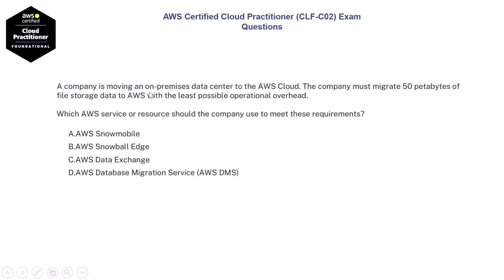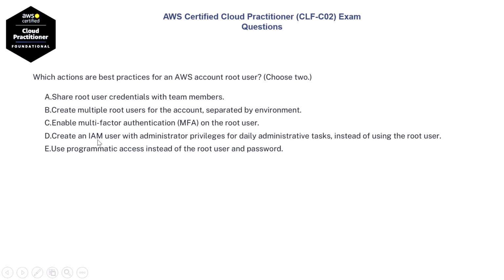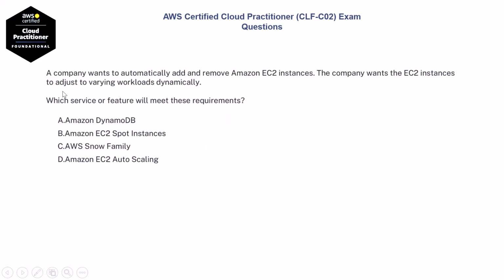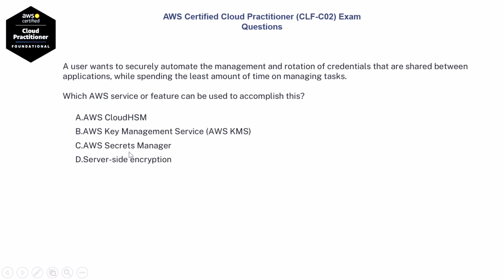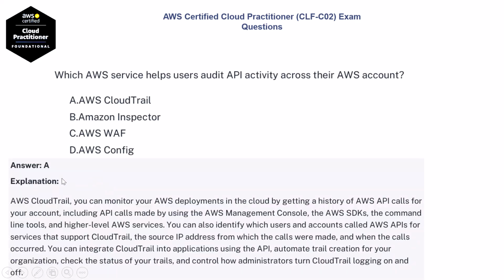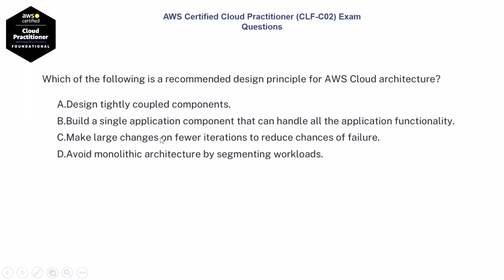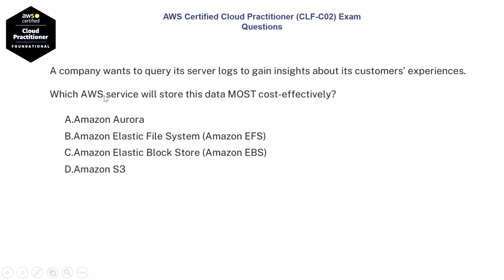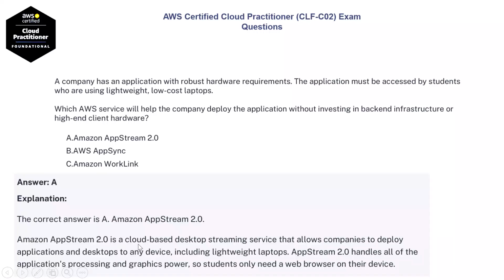AWS Certified Cloud Practitioner 2025 | CLF-C02 Practice Questions| Part -5 | Certify Me